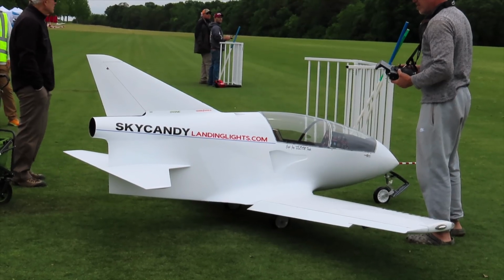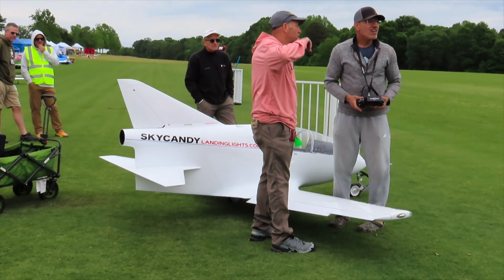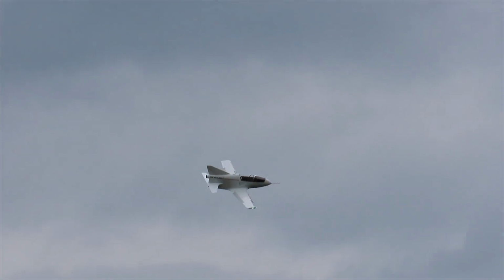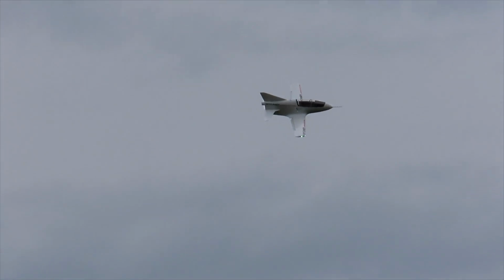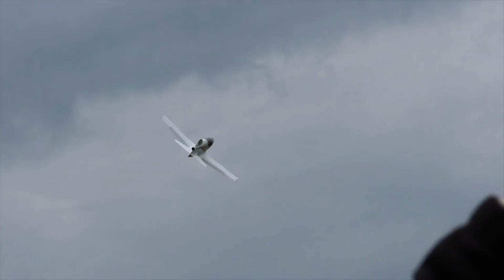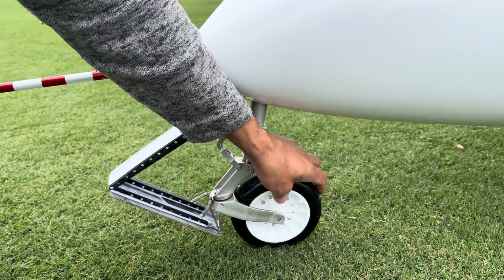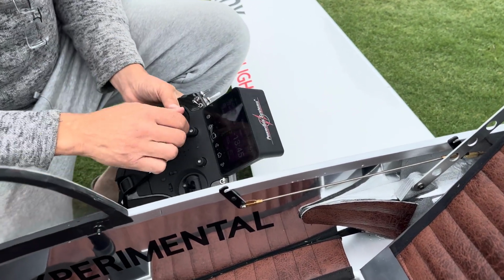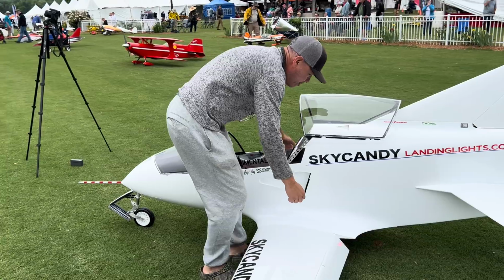EXCLUSIVE!!! 66% Scale BD-5 Micro Jet!!! Joe Nall 2025 Day 2